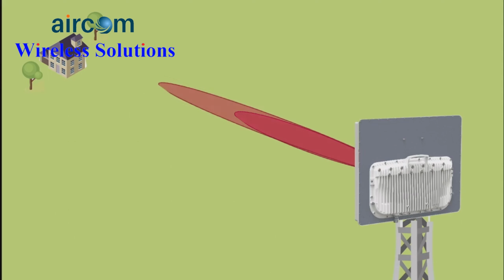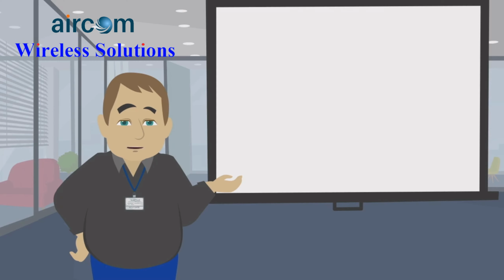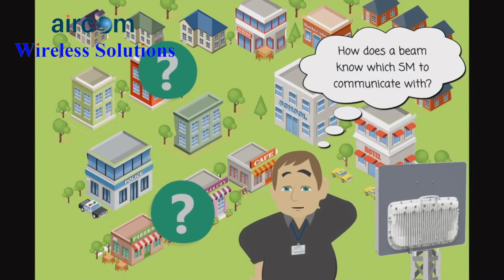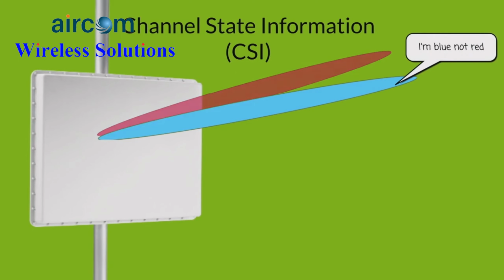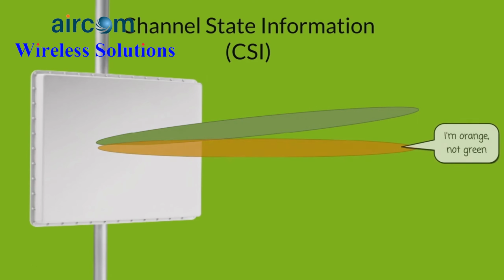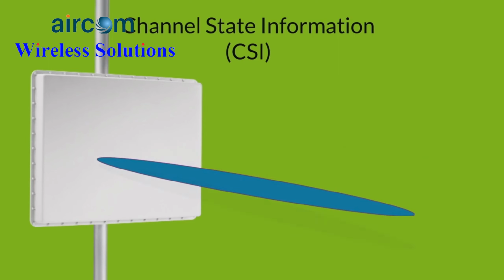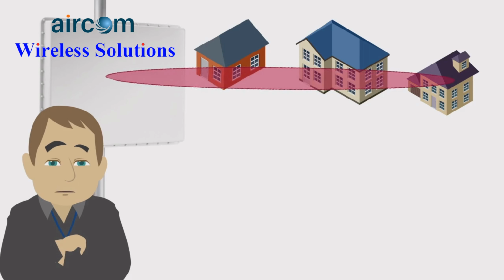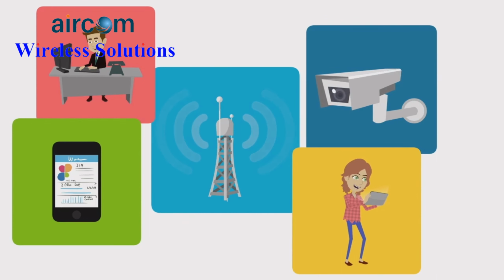MU-MIMO Explained By Cambium Networks | Aircom Tanzania | Aircom Uganda | Aircom Dubai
Aircom Tanzania
Victoria Plaza, Samora Avenue , Dar-Es-Salaam , Tanzania

Aircom Uganda
Plot No: 32A, Mulwana Road , Industrial Area , Kampala , Uganda

Multiple-input multiple-output, or MIMO, is a range of technologies used to multiply the capacity of a wireless connection without requiring more spectrum. Many modern technologies, from Wi-Fi to LTE, use MIMO techniques to achieve more capacity without more spectrum.